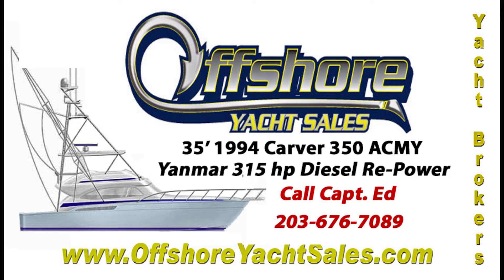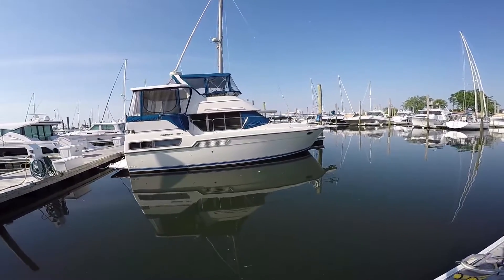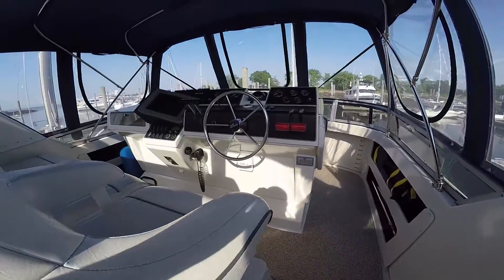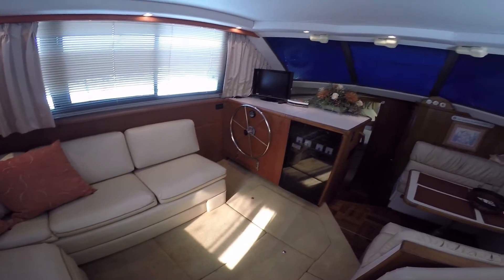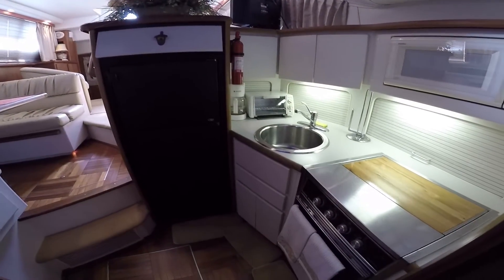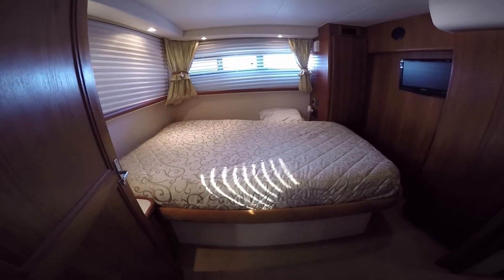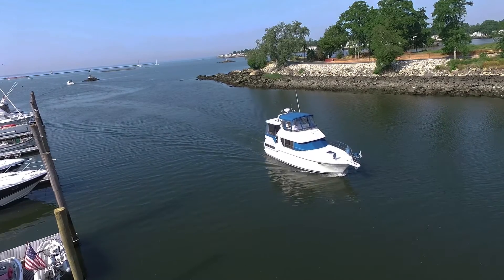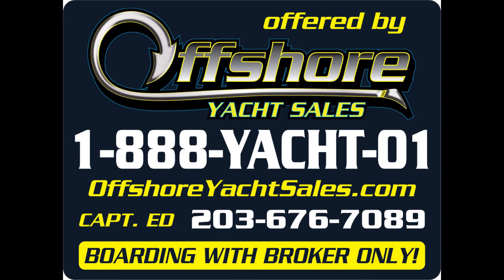35' 1994 Carver ACMY Offshore Yacht Sales